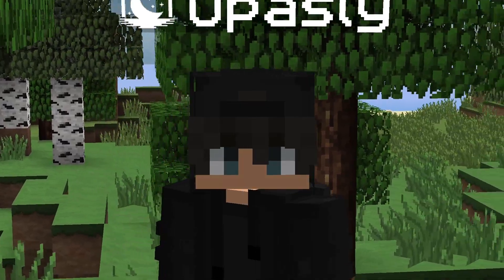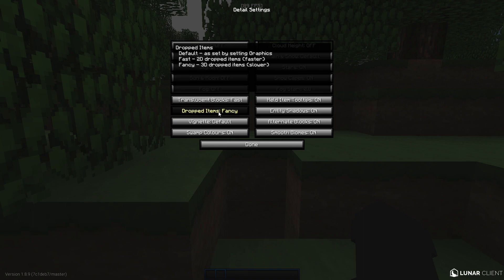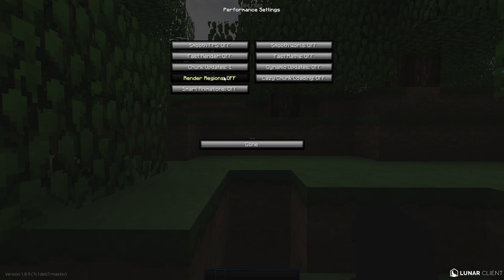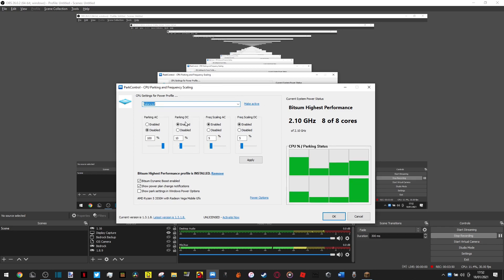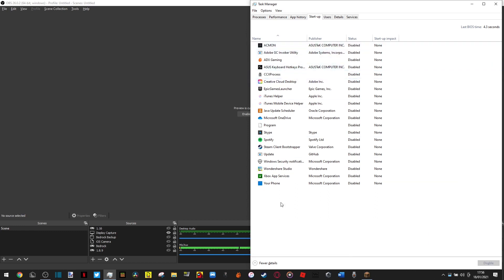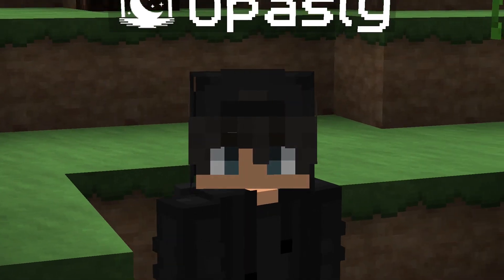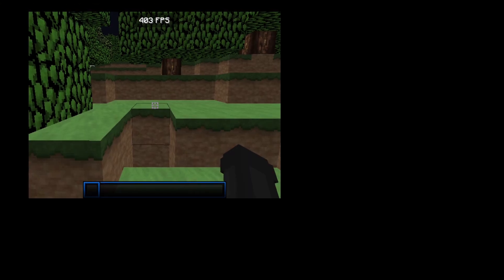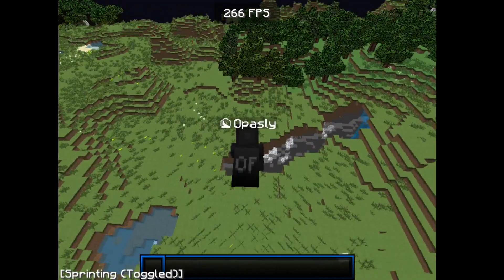How To Improve Your FPS Drastically In Minecraft! (And Make It Look Good!)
Today i wak though how you can MASSIVELY improve your minecraft fps, even on a complete trash computer!

TIMESTAMPS:
00:00 - Before and After
00:53 - Intro
01:35 - In-Game Settings
07:27 - In-Game Settings Test
08:10 - Optimisations Outside Of Minecraft
12:00 - Make Minecraft Look Good Overall Test
13:50 - Make Minecraft Look Decent
15:13 - Make Minecraft Look Decent Overall Test
15:50 - Make Minecraft Unplayable
16:35 - Make Minecraft Unplayable Overall Test
17:35 - Outro

LAKEY INSPIRED: Better Days, Blue Boi, Chill Day, Days Like Theese, The Process, Warm Nights
INKISON: Horizon
KONTEKST: Buddha